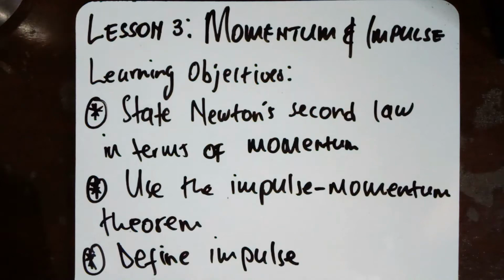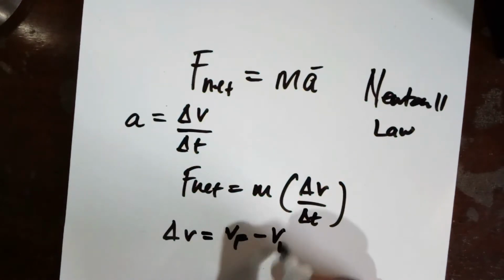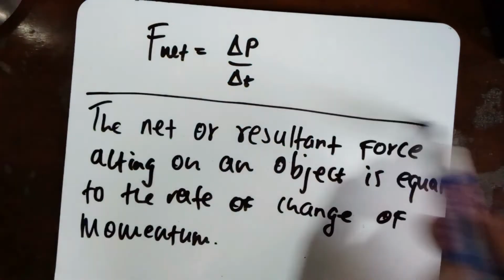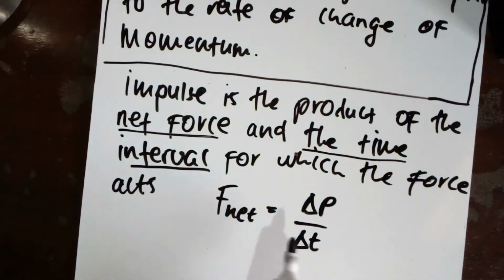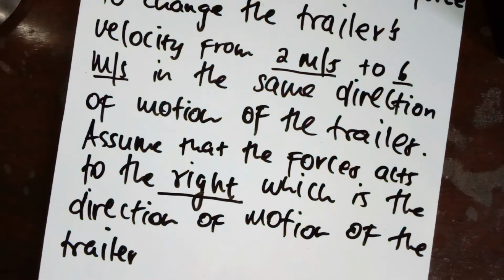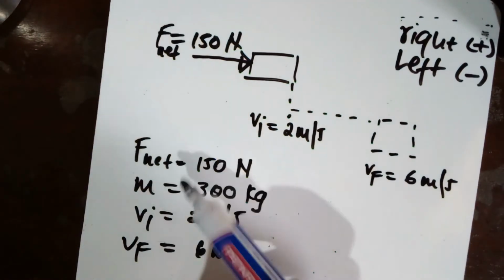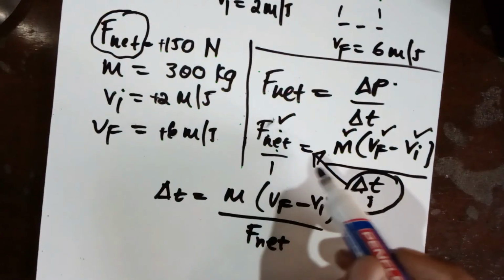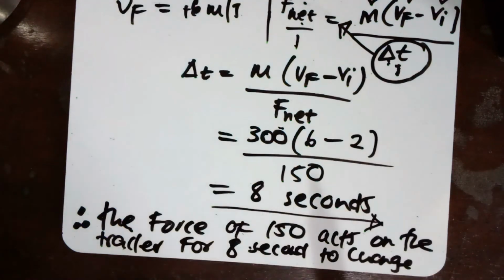Momentum And Impulse Grade 12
Welcome to lesson 3 of our Physical Sciences Revision Course. In this lesson we learn about describing Newton's second law of motion in terms of momentum, as well as the momentum-impulse theorem